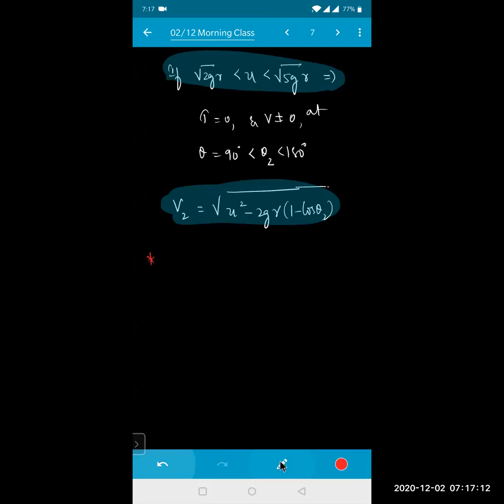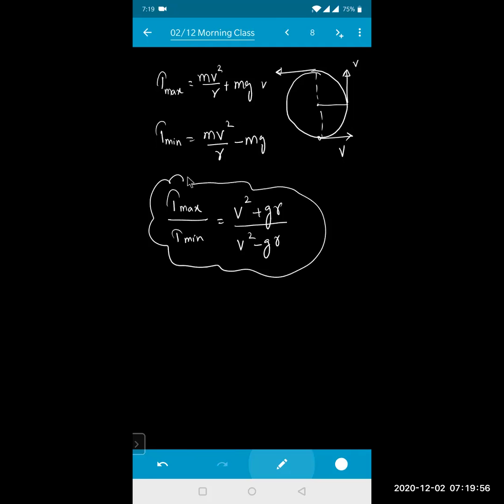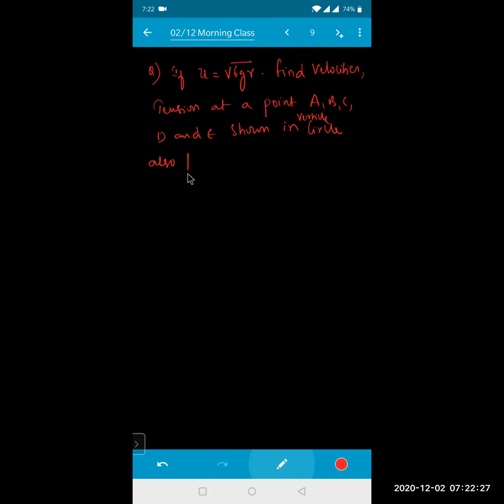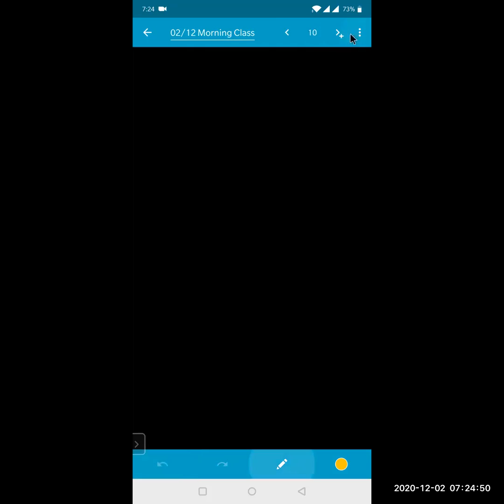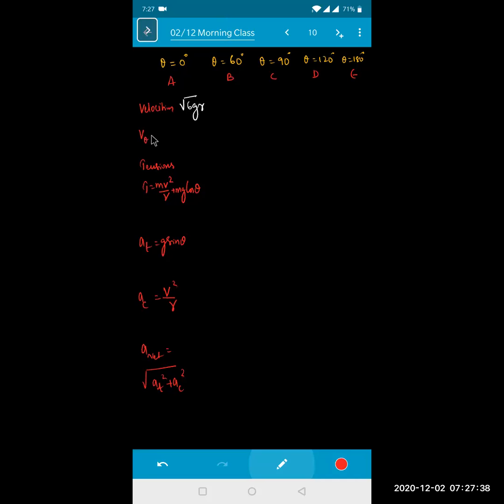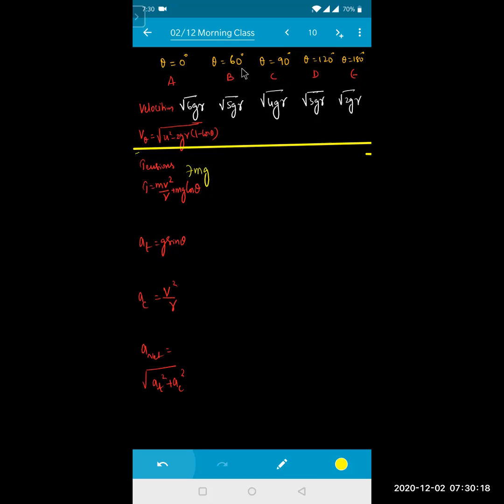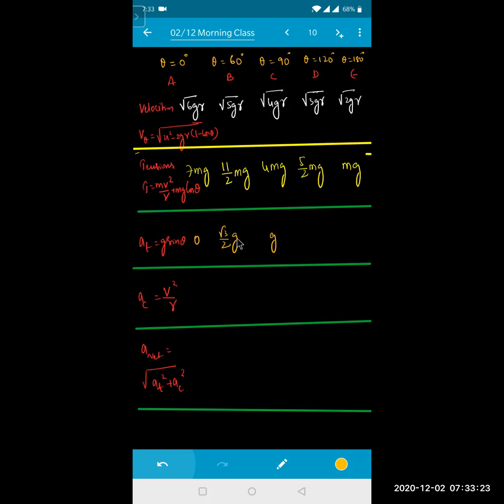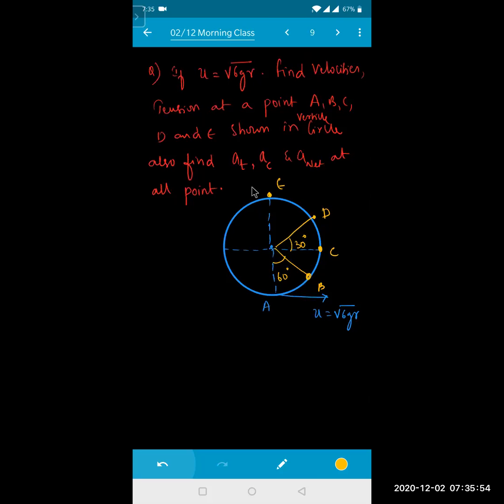VERTICAL CIRCULAR MOTION CONTINUATION